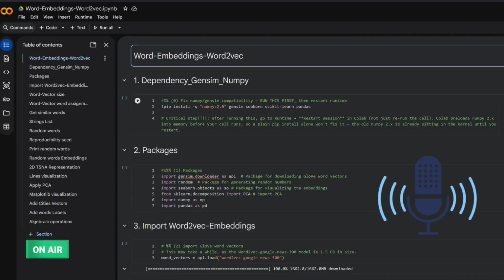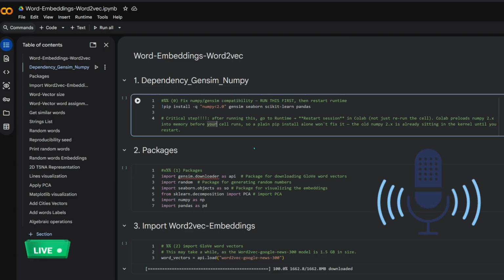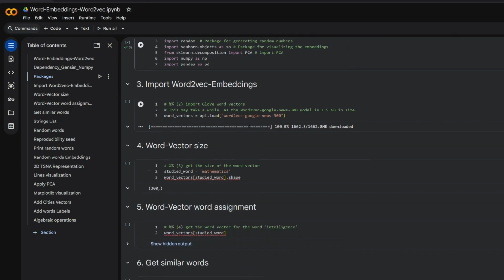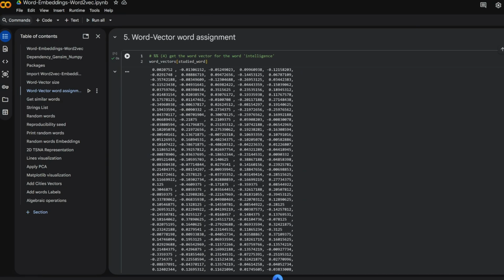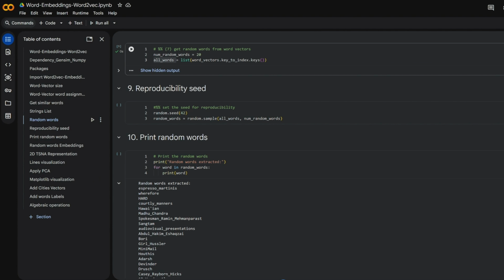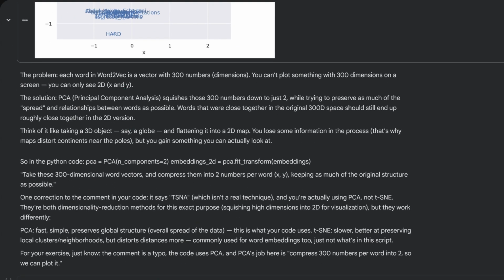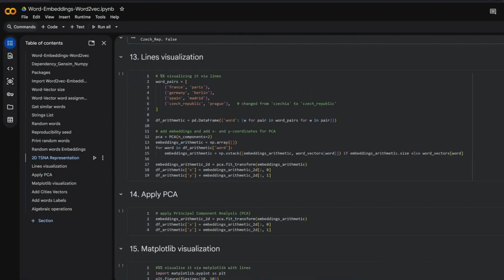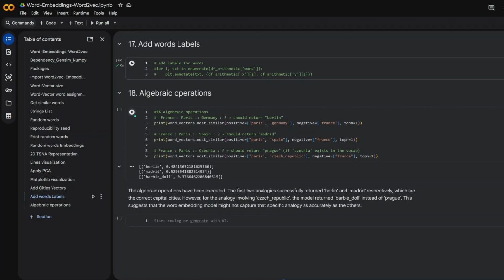WORD EMBEDDINGS & Word2Vec - From Words to Vectors | Generative AI - Word2Vec | Video 2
Description:
In the first video, we explored the fundamentals of Vector Databases for Generative AI, including vectors, embeddings, vector dimensions, data ingestion and vector search.
Now it's time to move from theory to practice.
In this video, we explore Word Embeddings and Word2Vec using a prepared Google Colab notebook.
This is not a Python programming tutorial. The notebook is already structured and ready to run section by section, allowing us to focus on understanding the concepts, the generated vectors and the results.

• What are Word Embeddings?
• Representing words as vectors
• Word2Vec
• Vector representations of words
• Similarity between words
• Exploring relationships in vector space
• Running the complete demonstration in Google Colab

🛠 Technologies
Python · Google Colab · Word2Vec · NLP · Word Embeddings
The goal is to understand how words can be transformed into numerical representations and how these representations become useful for modern Generative AI and vector-based applications.